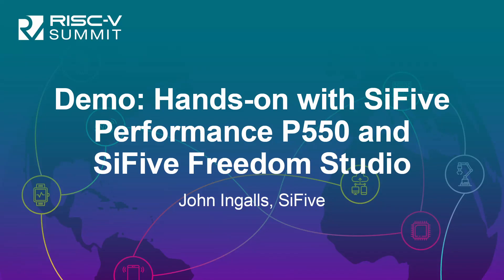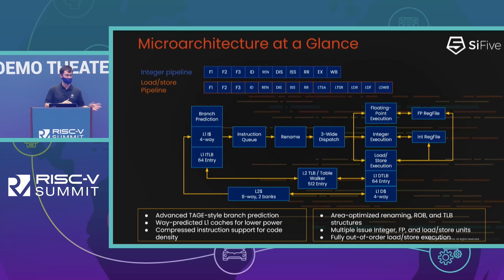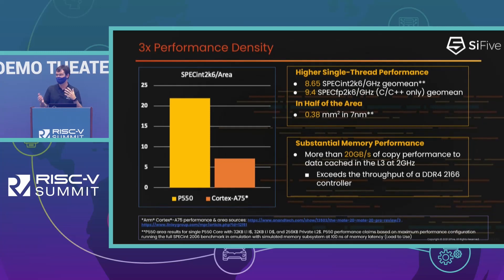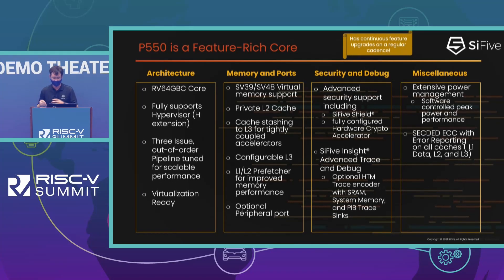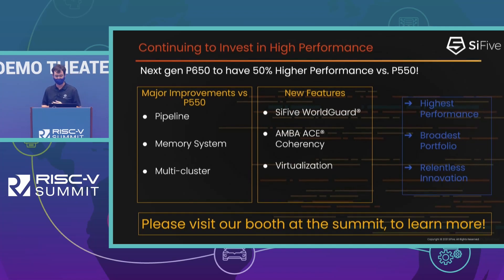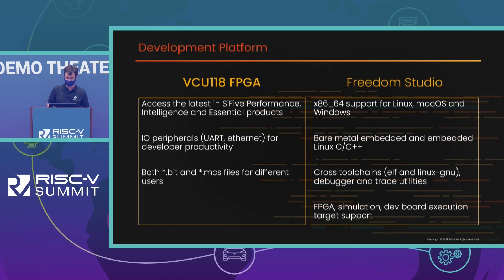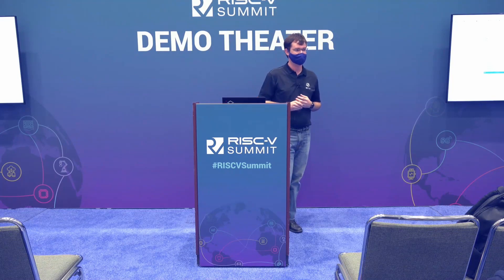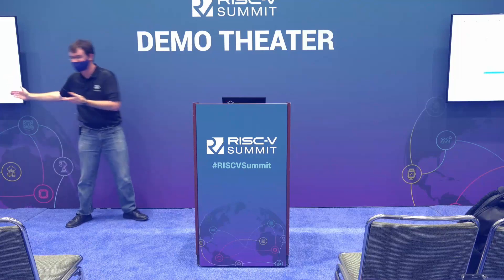Demo: Hands-on with SiFive Performance P550 and SiFive Freedom Studio - John Ingalls, SiFive